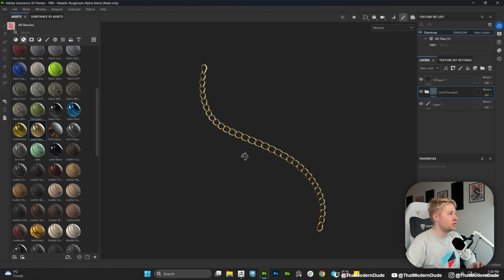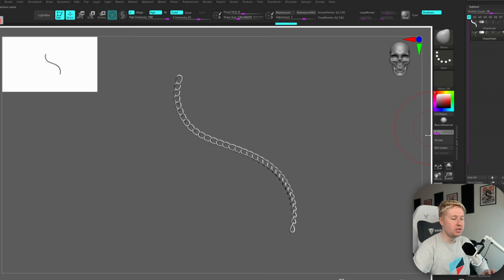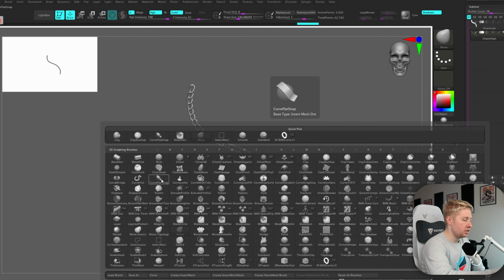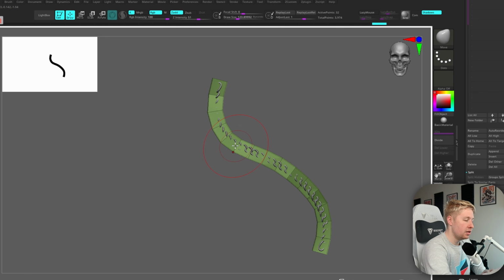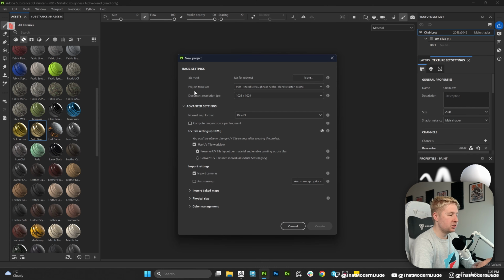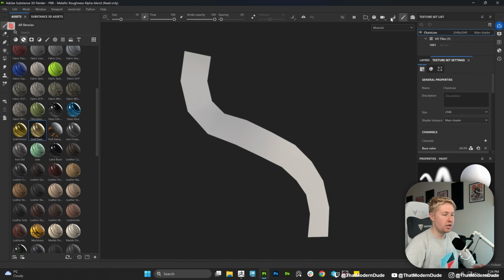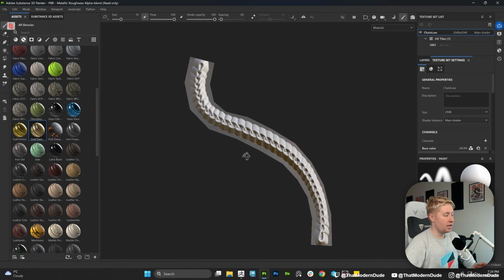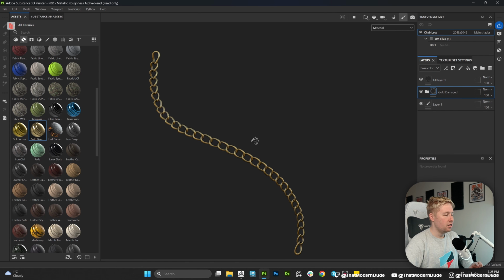Creating Game Assets That Don't Destroy Performance | Chain Mesh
In this quick breakdown, I take a 60,000 polygon chain and optimize it down to just 22 polygons while keeping the visual quality almost identical.

This workflow is perfect for game ready assets where performance is important. I use ZBrush and Substance Painter, but the same principles apply in Blender or Maya and other programs.

Ideal for game artists, prop artists, and anyone focused on game development and optimizing their 3D assets.